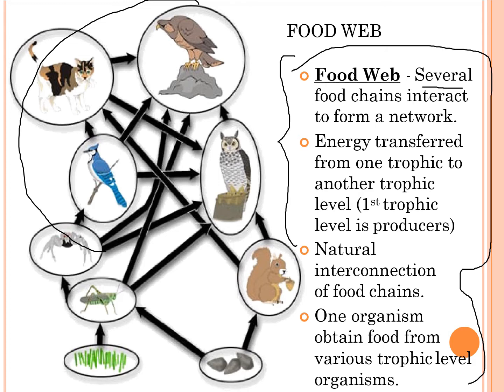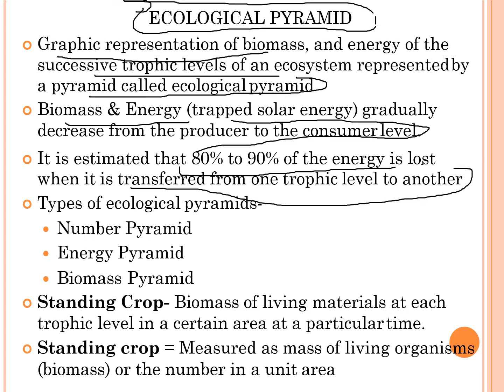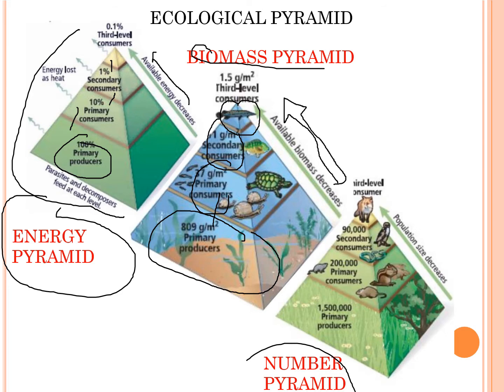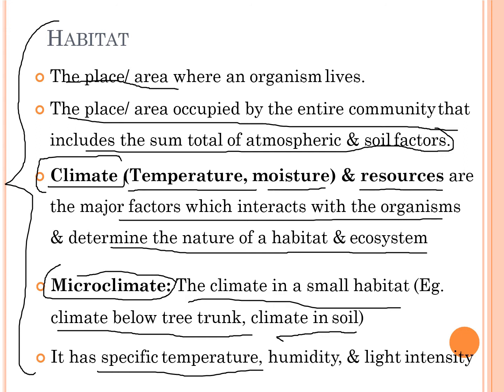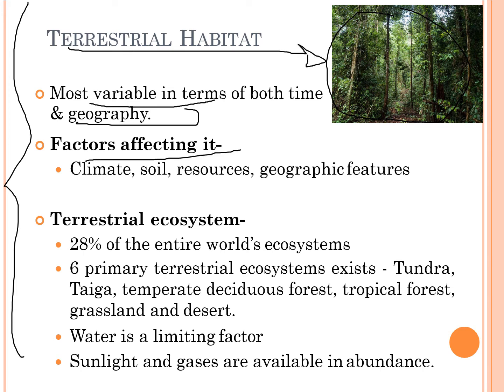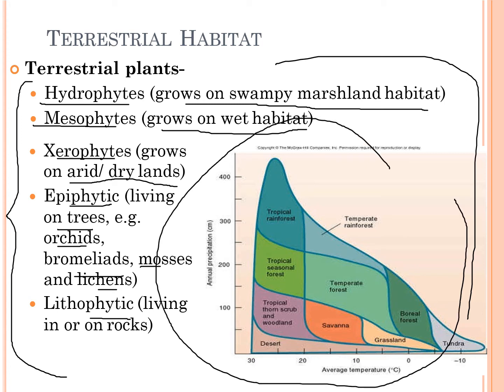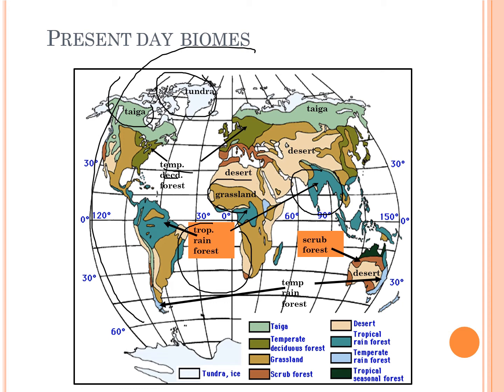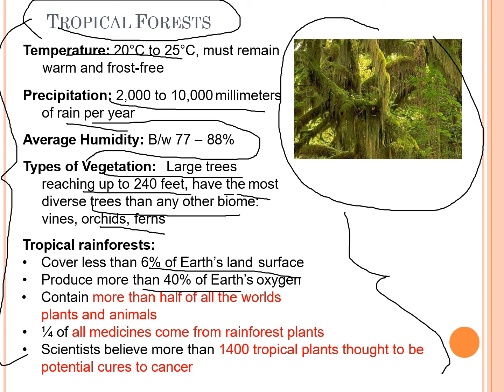Food Web, Ecological Pyramid, Terrestrial Habitat & Tropical Forests| Explained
Hey guys,
In this video, I've tried to explain the food web, ecological pyramid, terrestrial habitat & tropical forests.